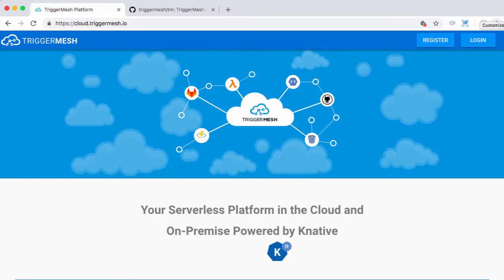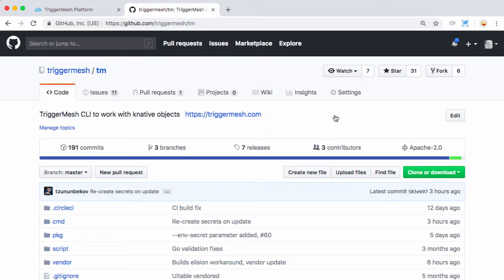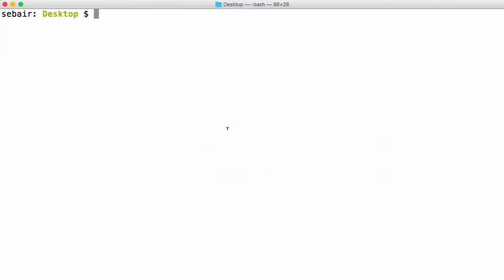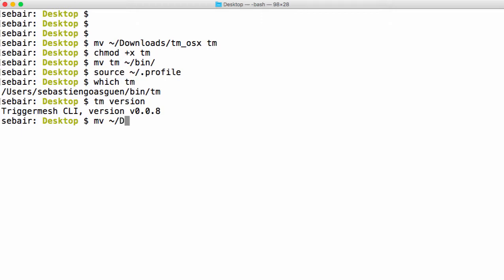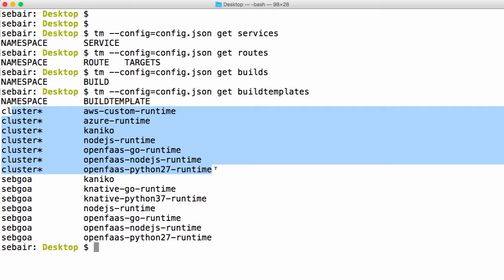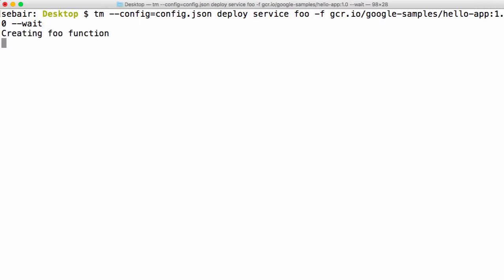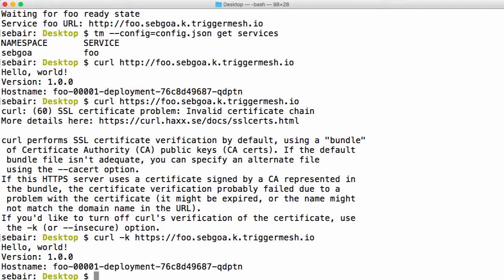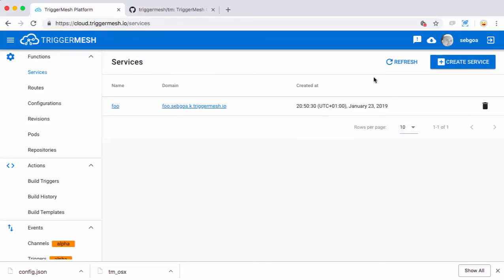Using our knative CLI `tm`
This screencast shows you how to download your triggermesh credentials from the console and use them with our CLI `tm`.